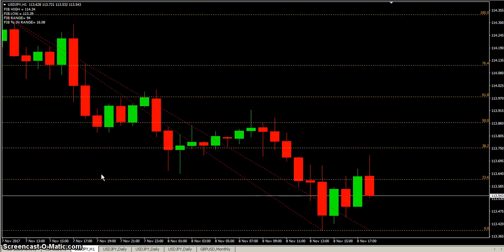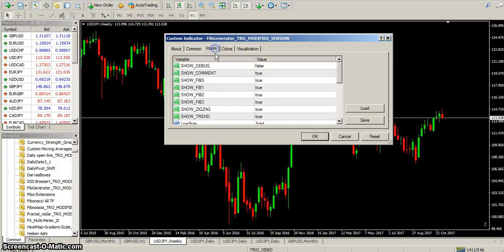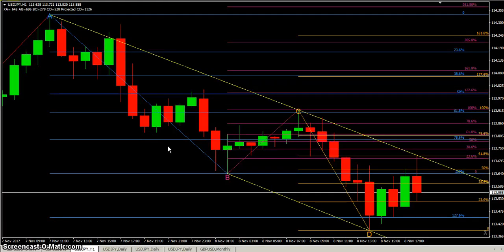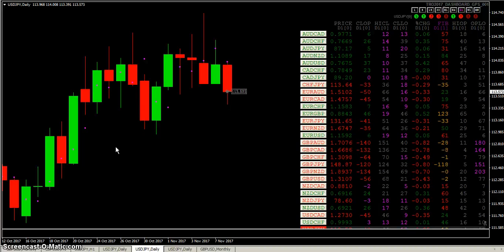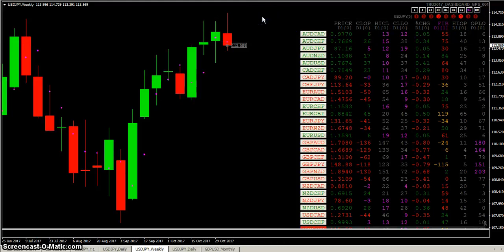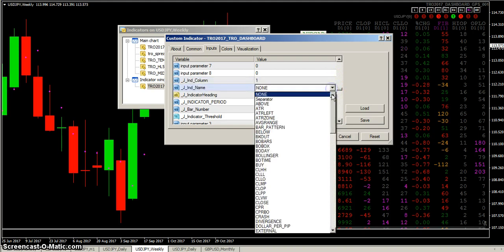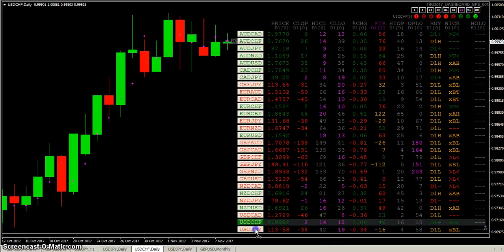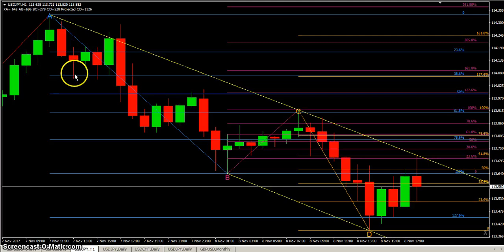20171108 TRO TRADING QUESTIONS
TRO TRADING   QUESTIONS and answers.